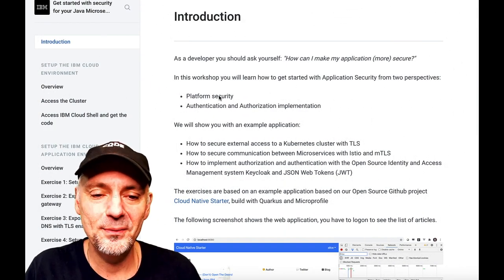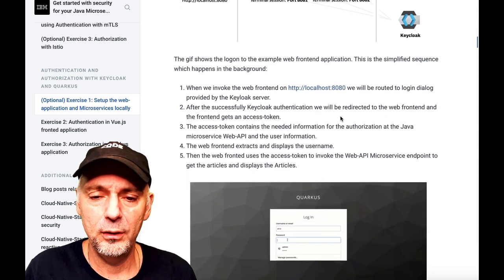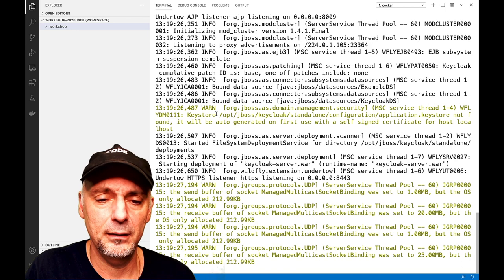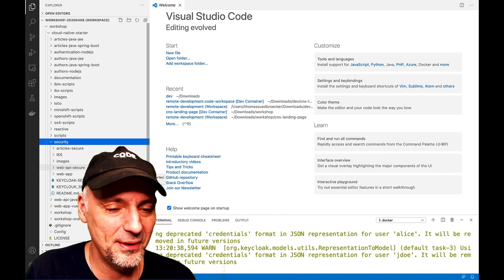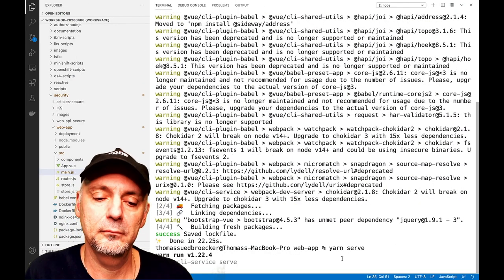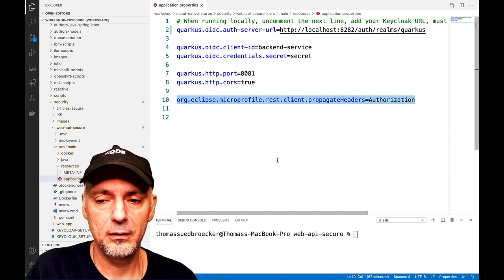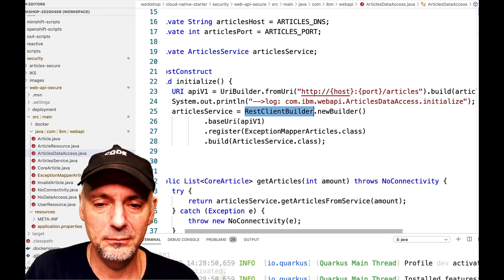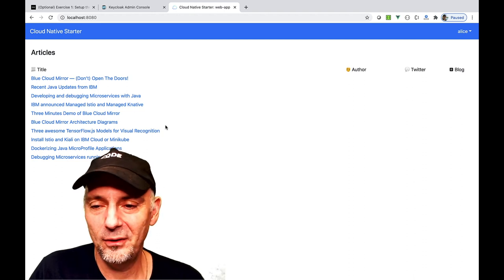Authentication and Authorization for Java Microservices with Keycloak, Quarkus and Microprofile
This video is about Authentication and Authorization for Java Microservices with Keycloak, Quarkus and Microprofile.

Select the section you are interested in:

03:44 - Setup local Keycloak using a Docker Container image
06:51 - Setup Vue.JS Frontend Web-App
10:55 - Setup Java Microservice build on Quarkus called Web-Api
13:53 - Setup Java Microservice build on Quarkus called Articles